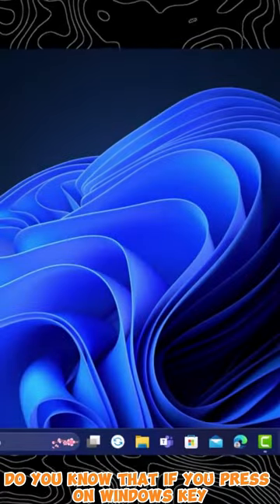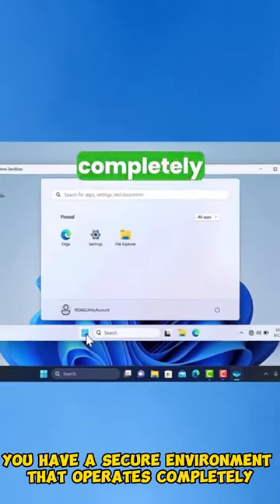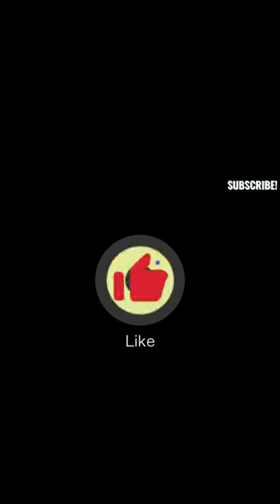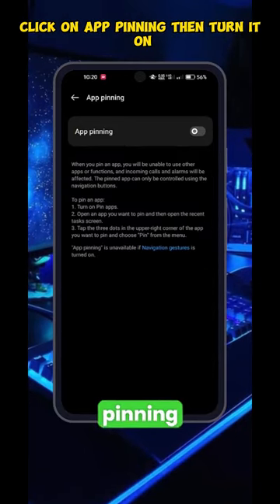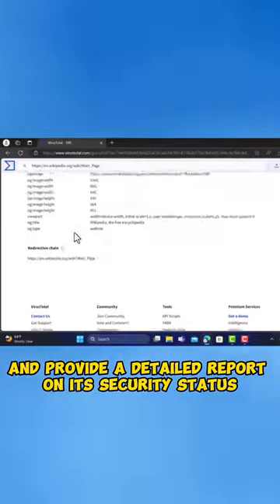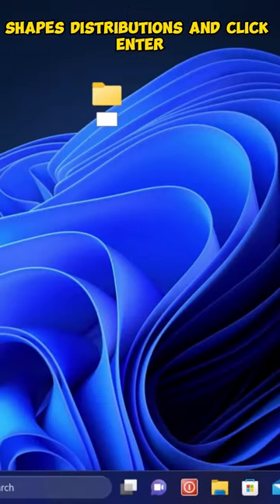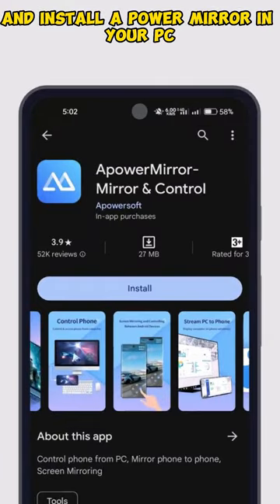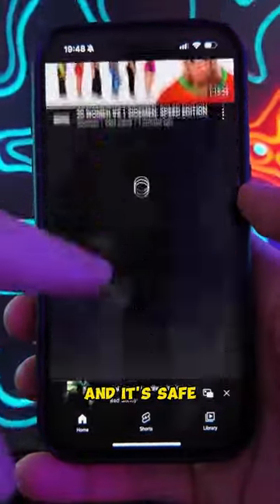A PC TIPS & TRICKS YOU DON'T KNOW - COMPILATION #1-18